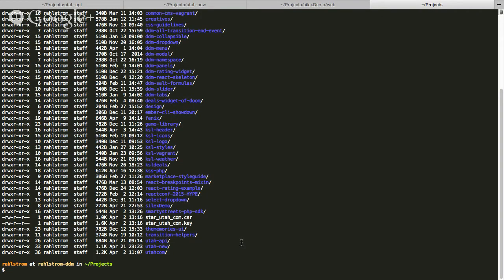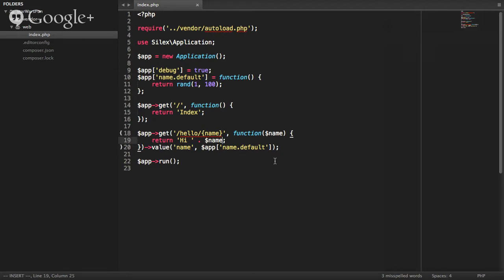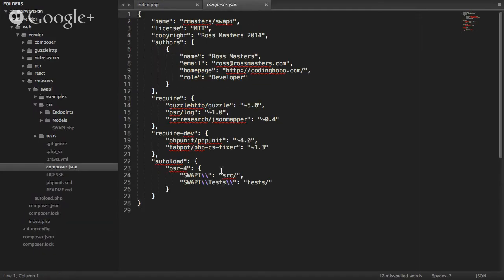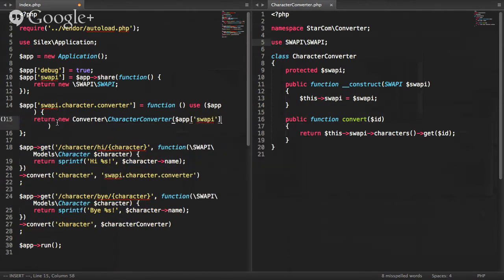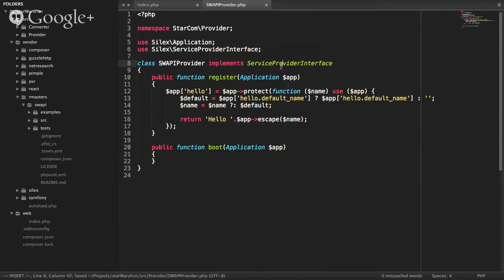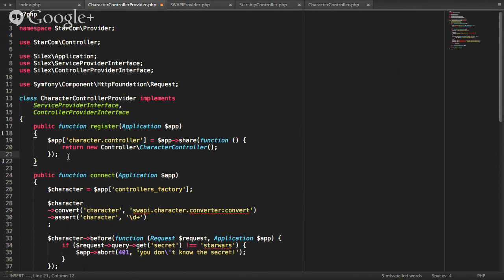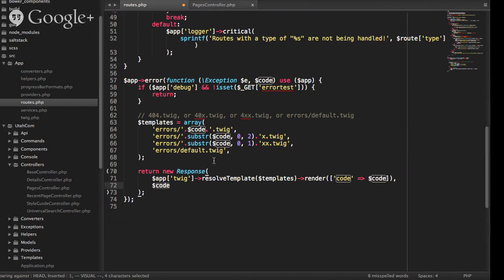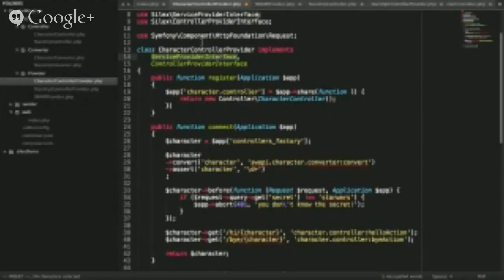Silex Introduction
Quick introduction on what Silex is and how to use it.